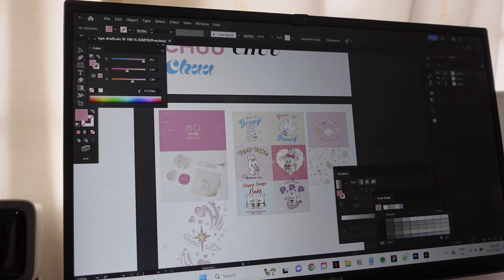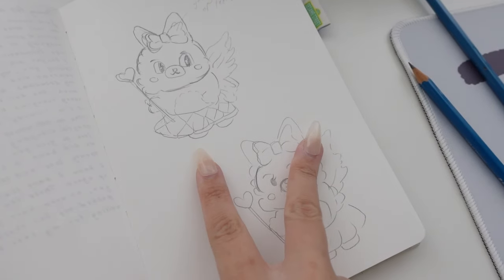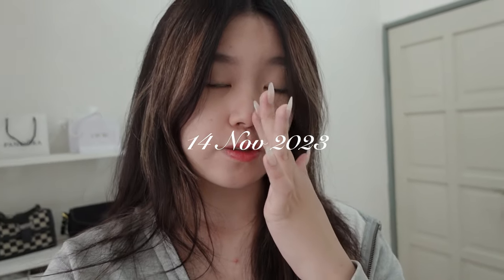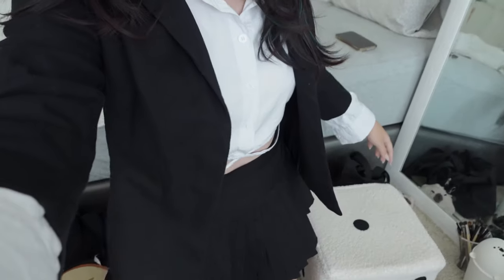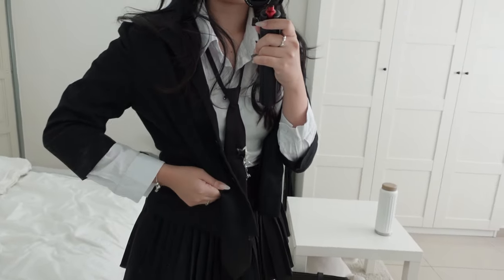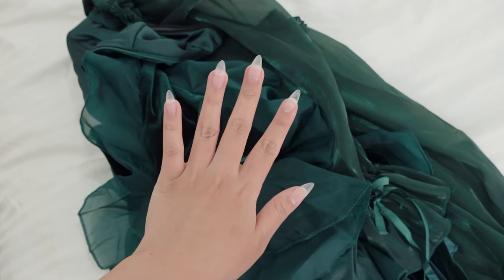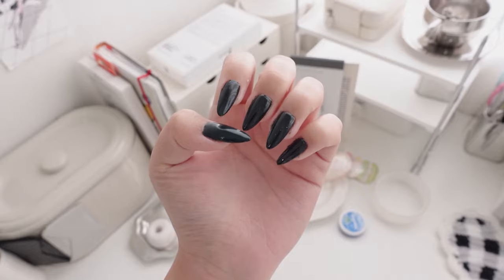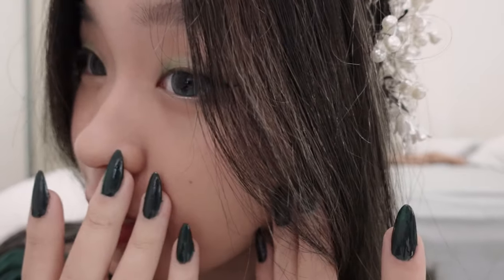life of a design student in malaysia 𐙚 prom night, assignments, daily life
hi guys! apologies for such a late update on uni vlogs :( these footages are from november 2023 and delaying the editing confused me more on the dates and timeline so it took longer to finish it :')

time stamps
00:00-00:13 intro
00:14-00:33 window shopping
00:34-01:04 lunch at anne elizabeth
01:05-01:49 going to uni + lunch break
01:50-02:06 assignments
02:07-02:44 uni again + poster work
02:45-02:54 short day at uni
02:55-04:56 at home (small talk about my assignment)
04:57-06:36 finding inspo and doing illustration work
06:37-07:11 q&a: do you need a laptop or tablet for design school?
07:12-07:47 continuation of design work
07:48-08:37 dying my highlights
08:38-09:11 online class at debbie's place + small talk
09:12-11:18 going for an event
11:19-11:52 project consultation
11:53-12:27 uni quiz
12:28-12:37 removing my current nails
12:38-13:08 infographics (illustration + design)
13:09-14:44 dance club party
14:45-15:06 debbie dance performance
15:07-15:30 more dance club performance
15:31-15:55 setting up my mini xmas tree
15:56-16:19 me dancing hehe
16:20-17:01 prom nails
17:02-18:50 grwm for prom
18:51-19:17 final prom look
19:18-19:33 prom night
19:34-19:47 outro

小红书  @constancegoh

⋆𐙚₊˚⊹♡ about me
course i'm studying: advertising design
where i'm from: malaysia
age: 21
ethnicity: malaysian chinese

equipment
camera ▶️sony zv-1 , iphone 14 pro max
laptop ▶️asus vivobook s15